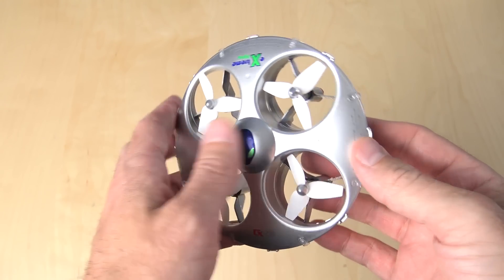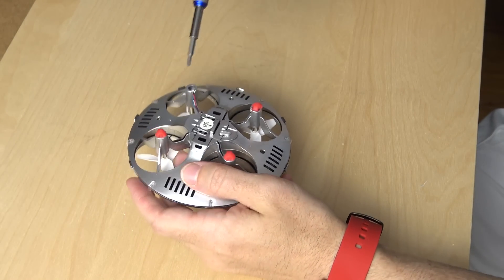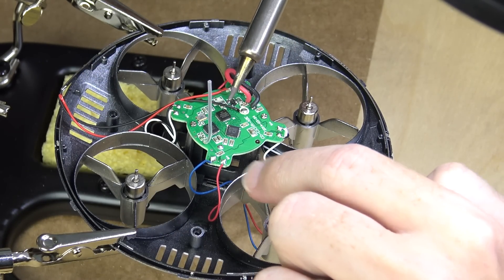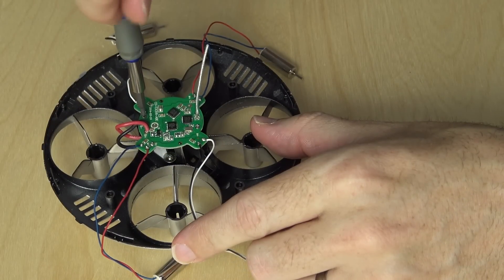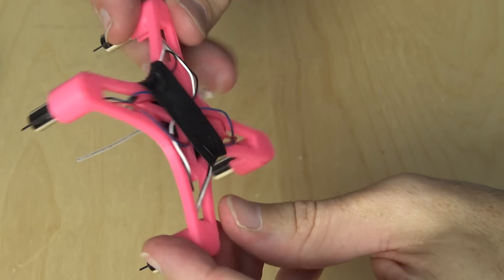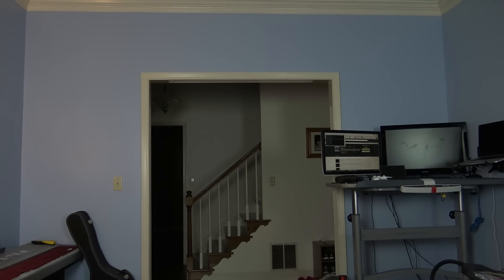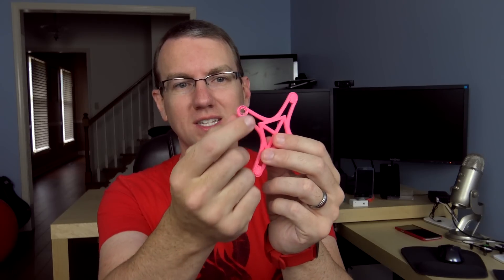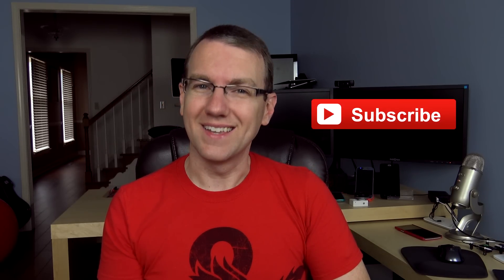3D Printed Quadcopter! (Repurposed Cheerson CX-31)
Soldering Station